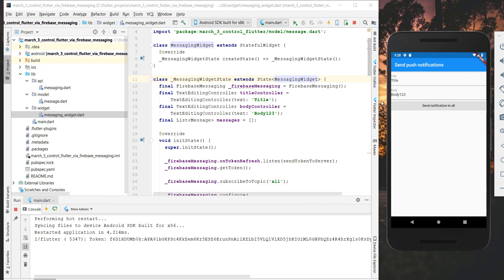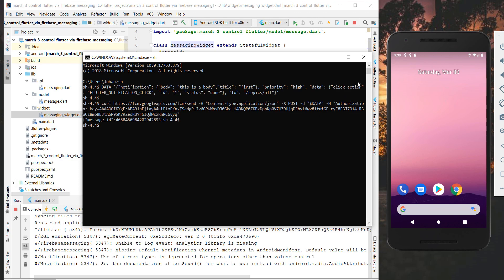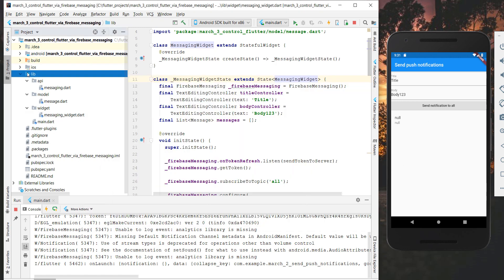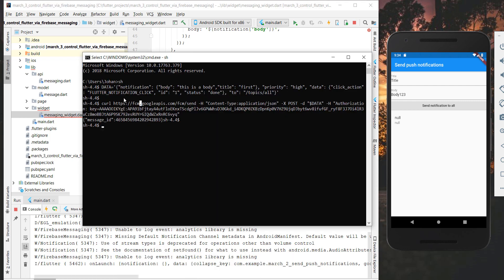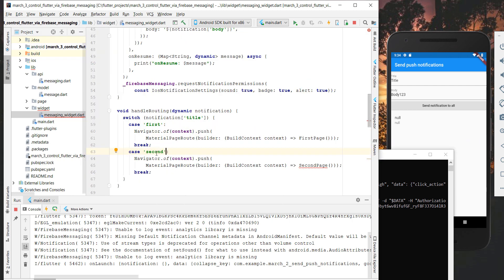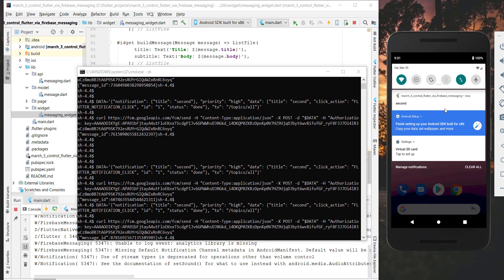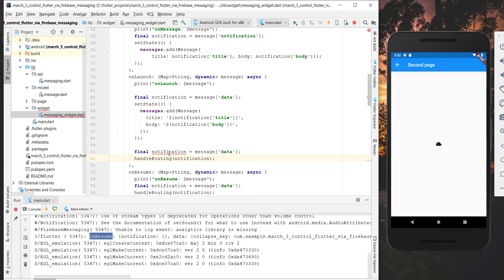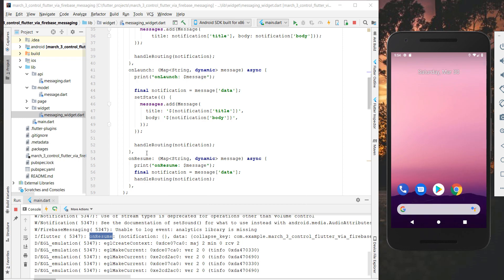Control Flutter via Firebase messaging III - Flutter